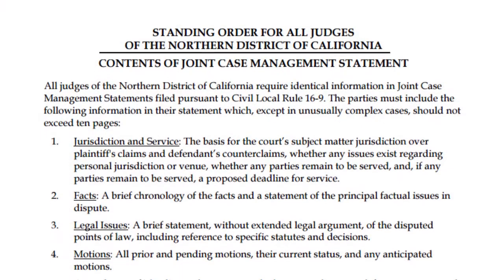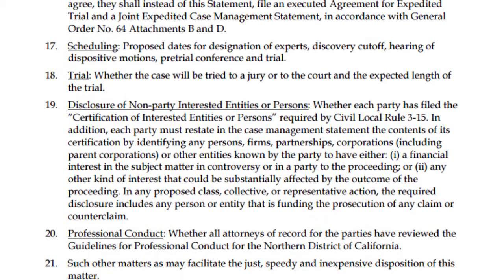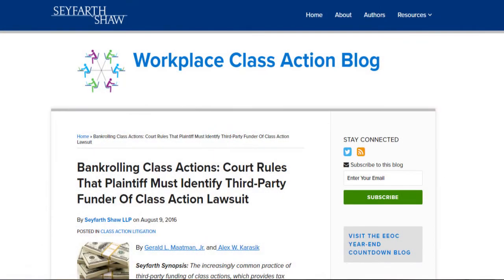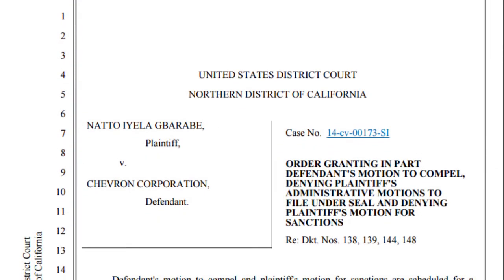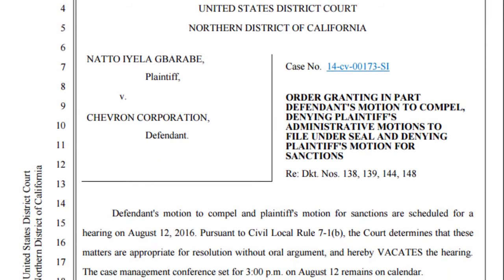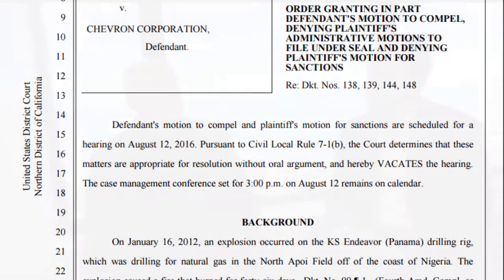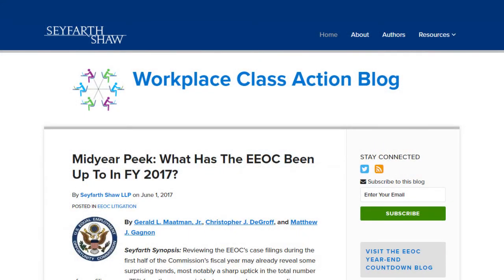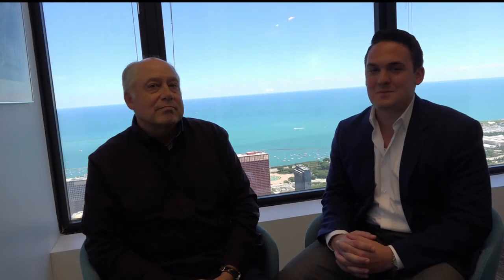Third Party Litigation Funding Vlog - What Businesses Need To Know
Seyfarth Synopsis: American and international courts have been debating the tentative legality of disclosing third-party litigation funding. In this vlog video, Seyfarth Shaw Associate Alex Karasik sits down with class action litigator Jerry Maatman to discuss what third-party litigation is, what it means for businesses, and the tactics that businesses can use to get in front of this obstacle.